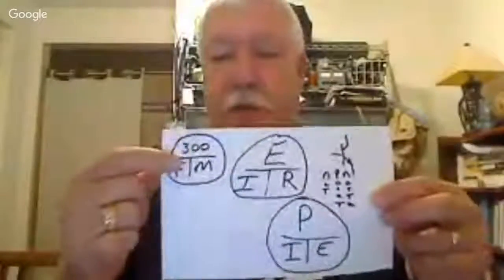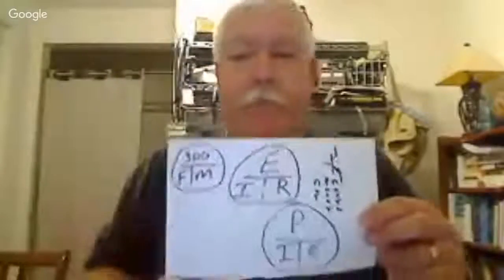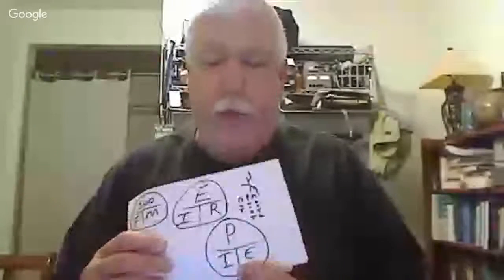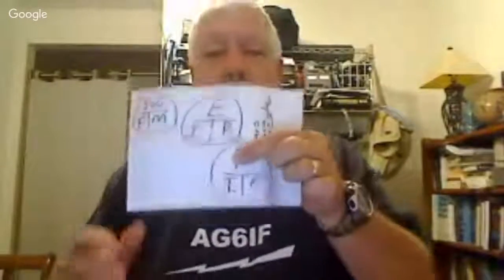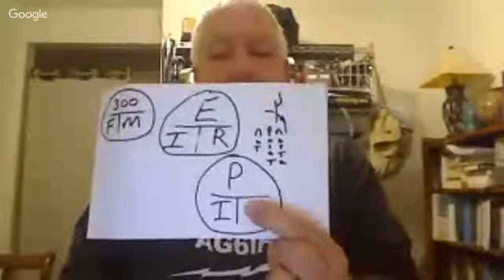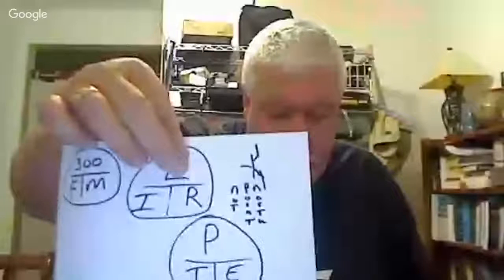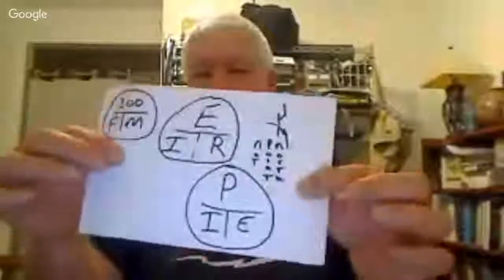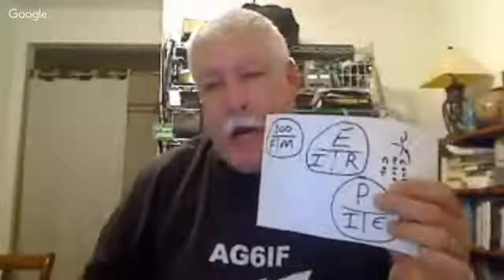Ham radio Technician study session part 4 page 145-174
Hi,
this is part 4 of a 5 part series, covering the question pool for the Amateur radio technician license pool.  I am following my favorite course from Gordon West.

A Ham radio technician study session, working through the questions in Gordo's Technician class book page 145-174

Is this  a useful format? Let me know.thanks!!

Get yourself a Gordon West Ham Radio Technician 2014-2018 manual and follow along.

My first ham radio book on Amazon is here:
"New Ham radio license, now what?"

In this segment, batteries, capacitance, voltmeters ammeters, AC DC, Diodes, Rectifier, Light Emitting Diode LED, Resistor, Inductors, Capacitor, electric field, magnetic field, insulator, conductor, transistor, gate source and drain, emitter base and collectors.

73 from AG6IF